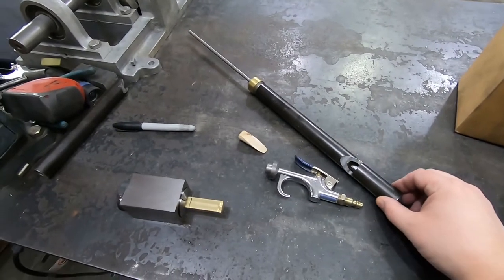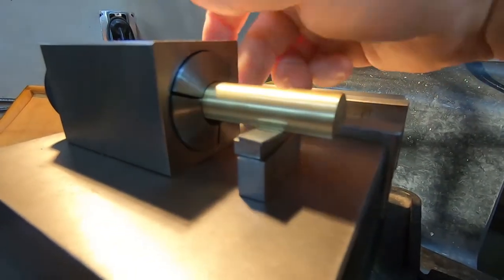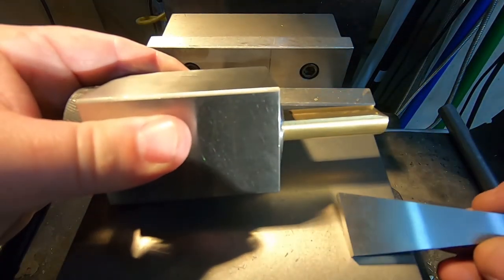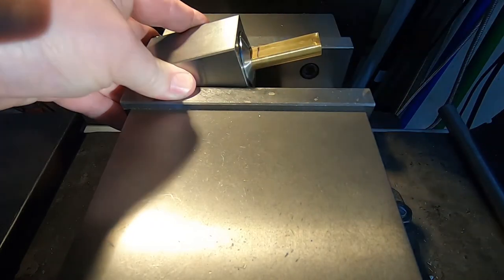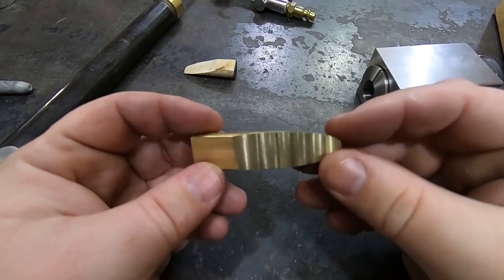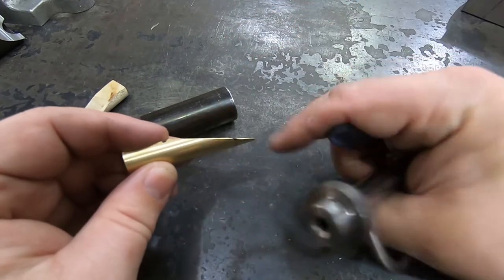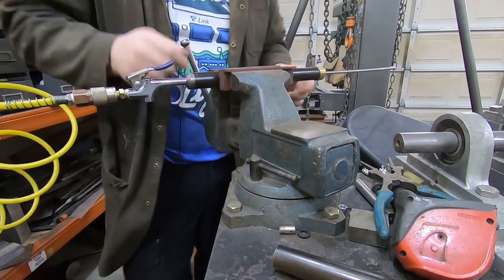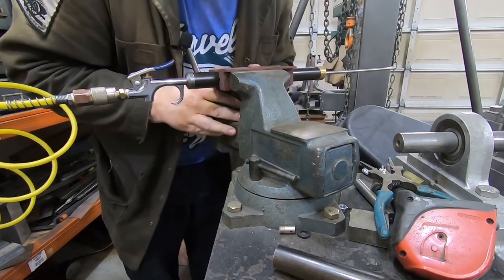Pneumatic Slide Whistle #6: Finishing the sloped baffle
Quick little update this week, wherein I finish the sloped baffle to channel the air more smoothly into the whistle aperture.